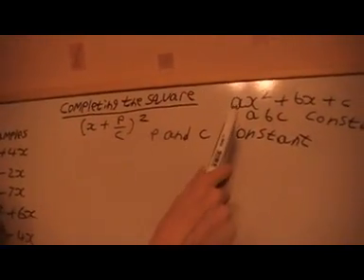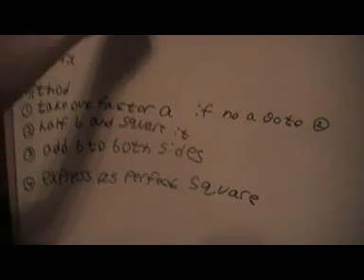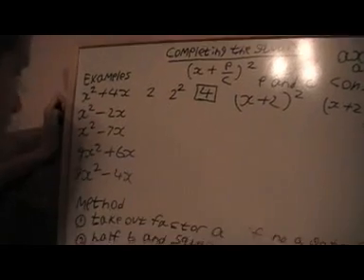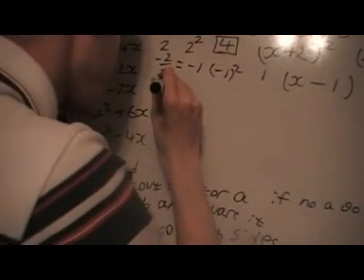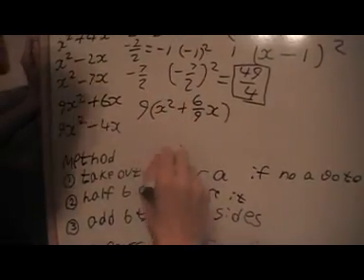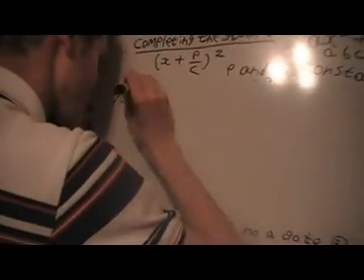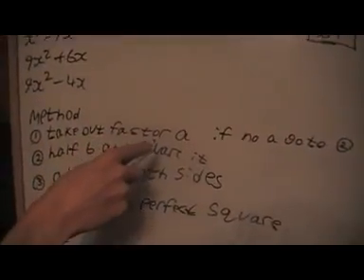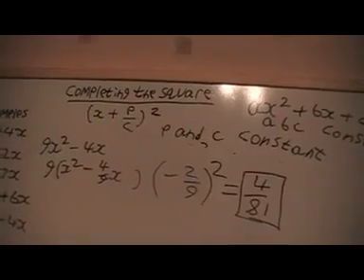completing the square part 1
this video explains the method of completing the square note you can use any letters for your constants and also note that we do not solve equations in this video we just find a number to add on too a quadratic to make it a perfect square if you have a quadratic ax^2+bx+c you can write it in the form p(x+q)^2+r where p,q and r are constants